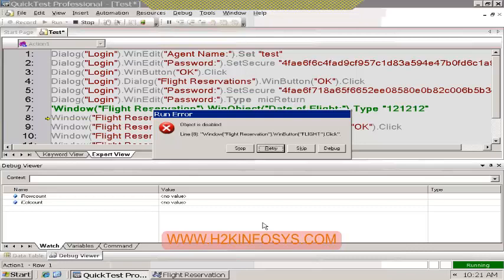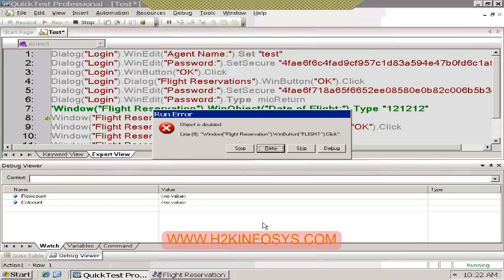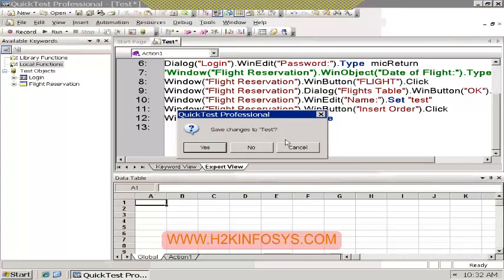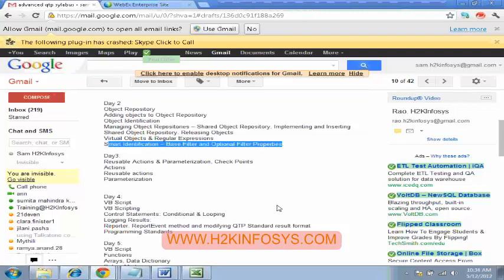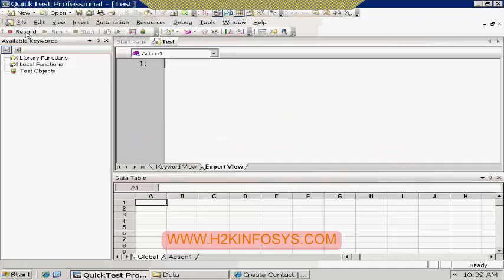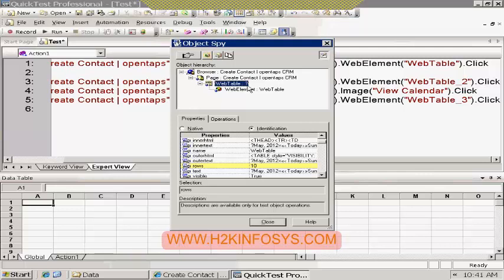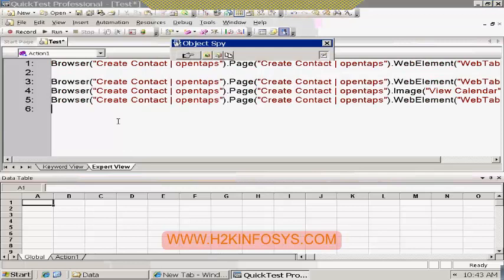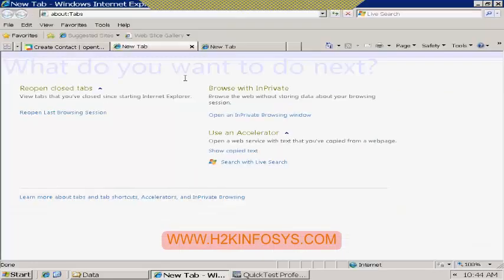Recovery Operation In QTP | Recovery Scenario in QTP | UFT Tutorial | QPT Tutorial